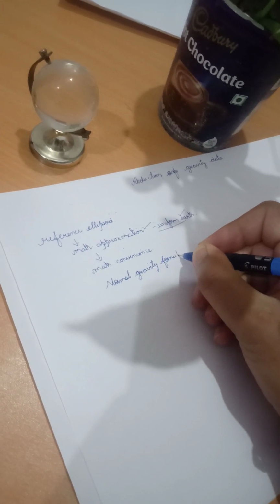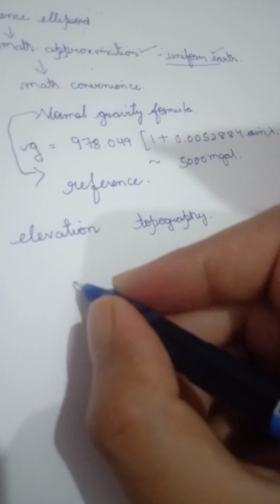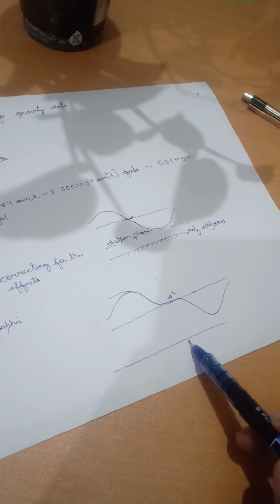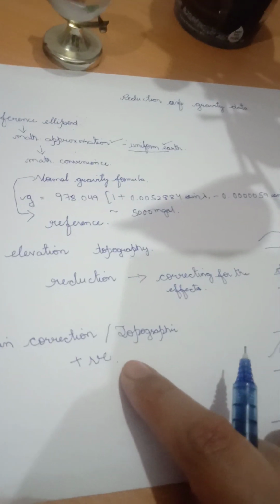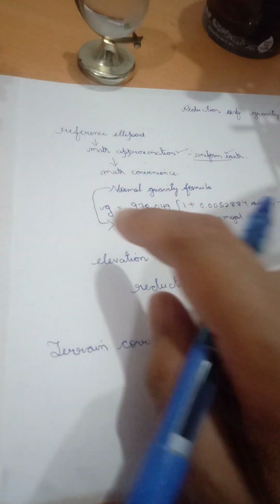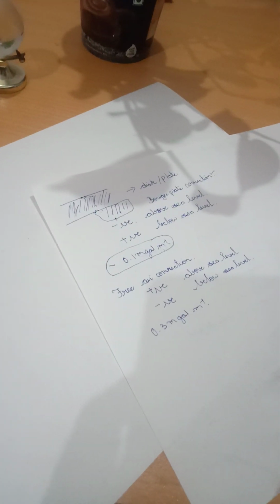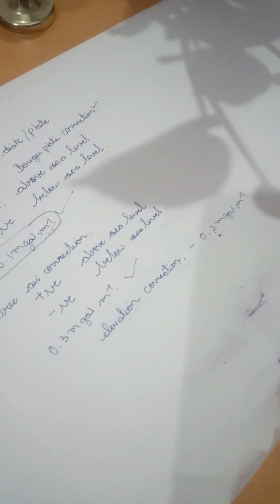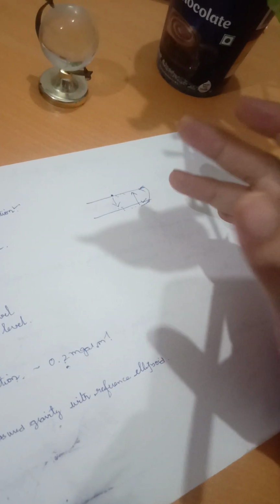Understanding the principle of reduction of gravity data.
In this lecture, the principle behind the reduction of measured gravity data to a reference surface through corrections  is discussed.